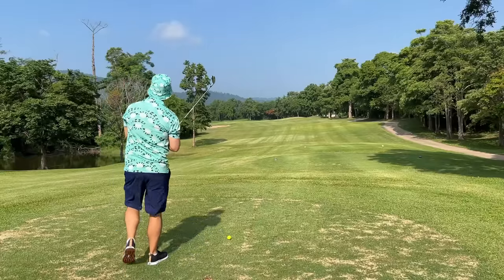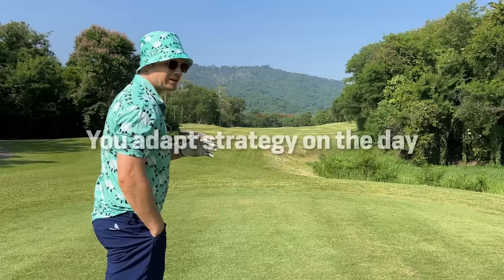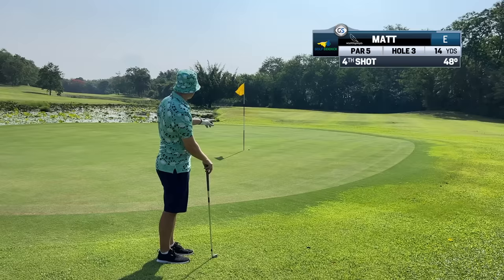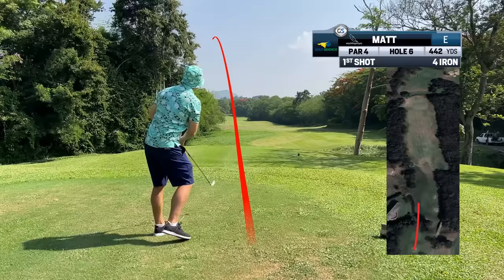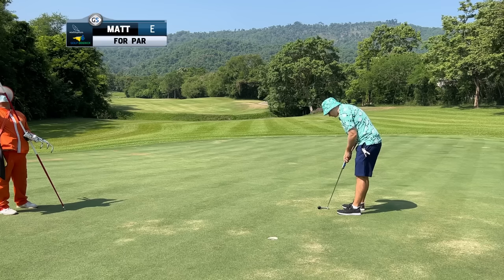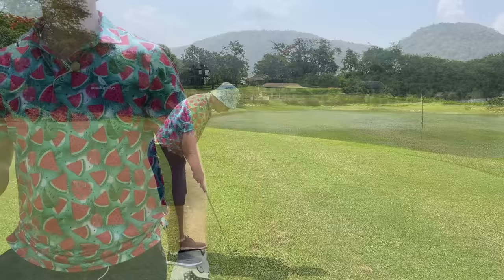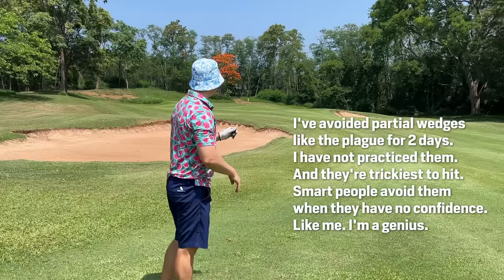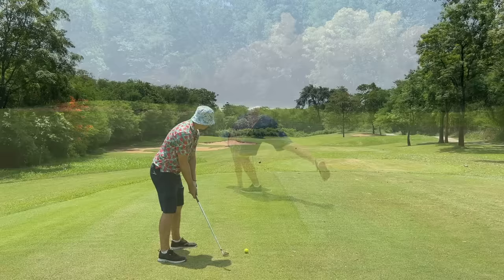Breaking 80 is Always Messy - We are Not Pros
Swingtweaks is the best place to get help with your golf swing from a PGA Professional on your schedule. AND for a really good price.

Record your swing, submit it and Swingtweaks PGA Pro’s will send you back detailed,narrated analysis of your swing with drills and exercises so you can practice with intent on the range

DISCOUNTED PRODUCTS:
L6 Voice Caddie Rangefinder: